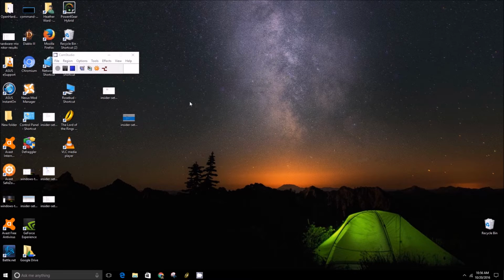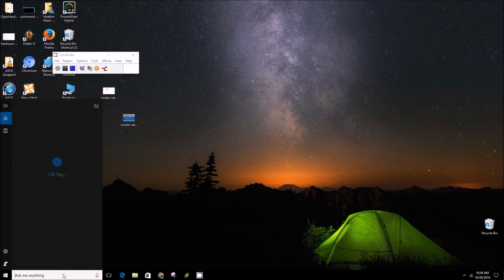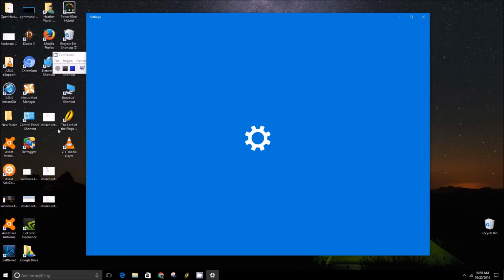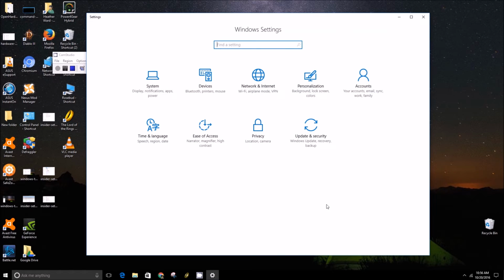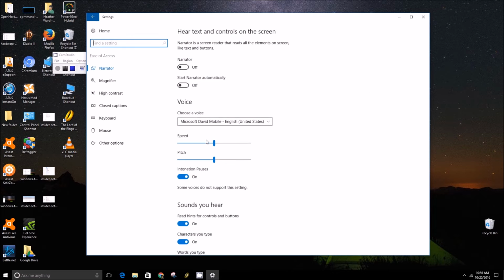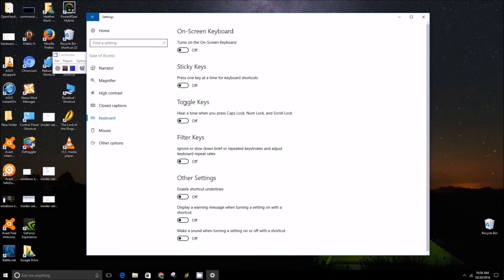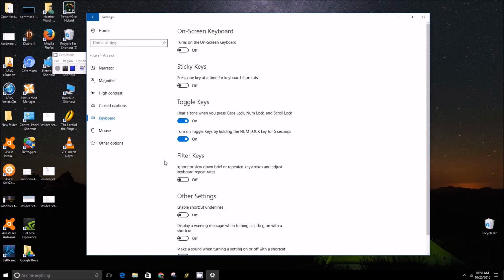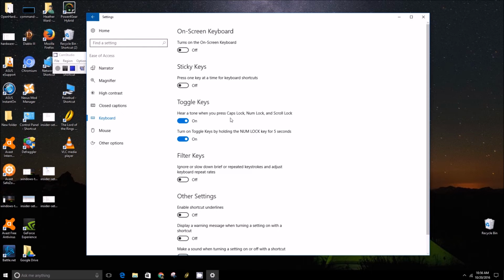How to turn on Toggle Keys for Caps Lock, Num Lock and Scroll Lock Sounds In Windows 10